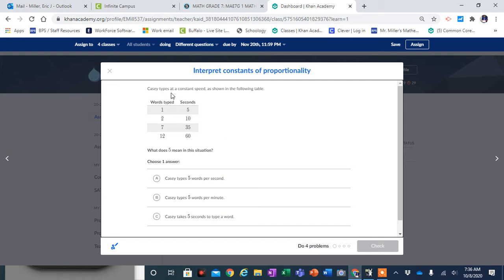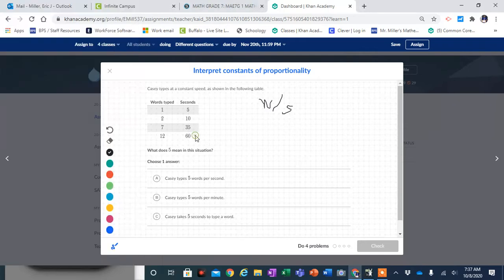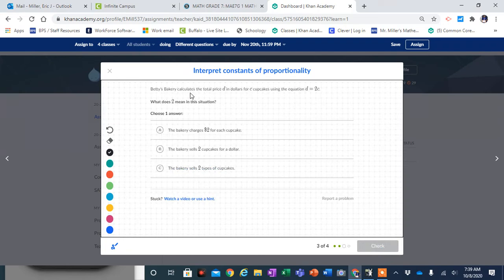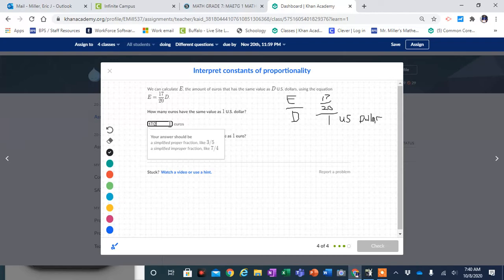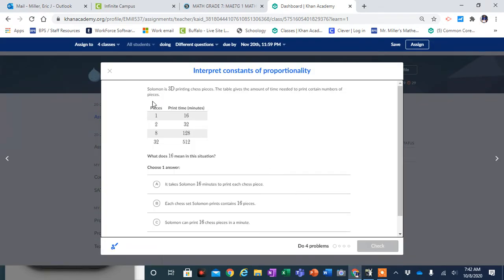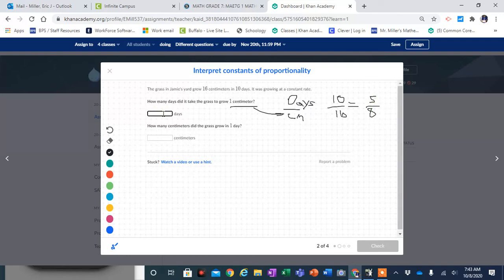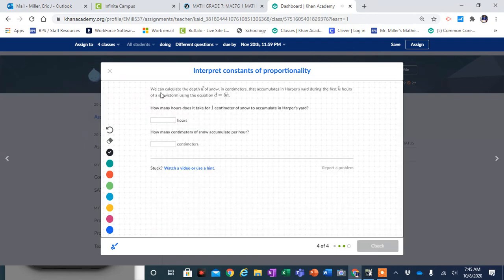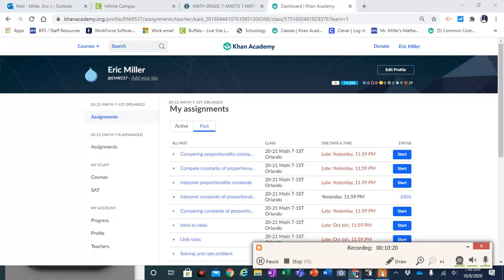Interpret proportionality constants video